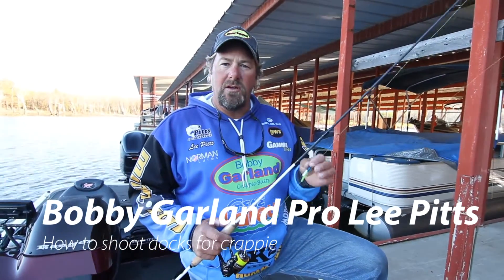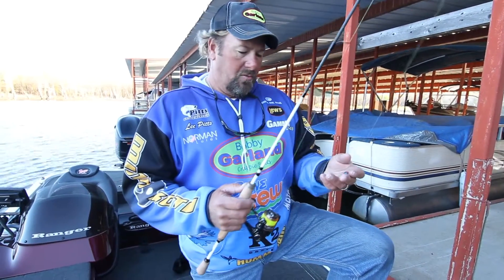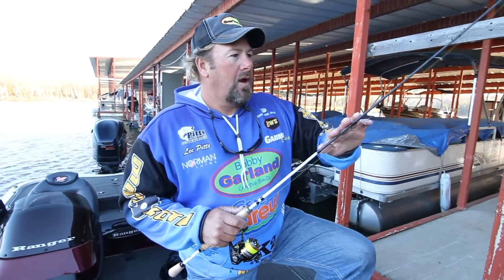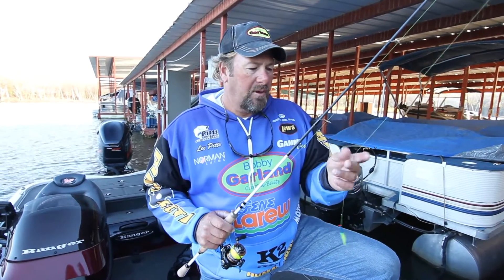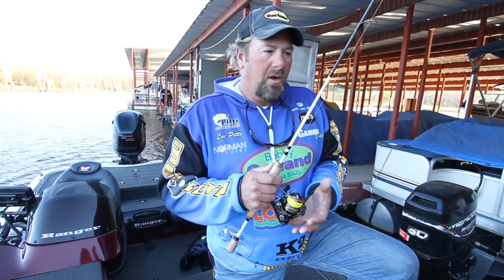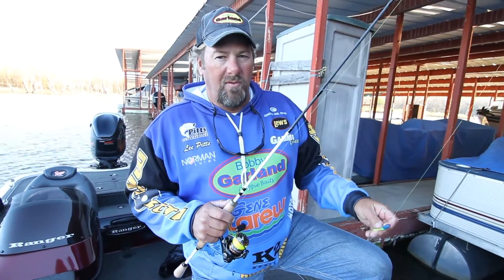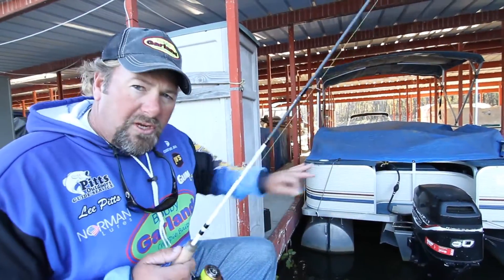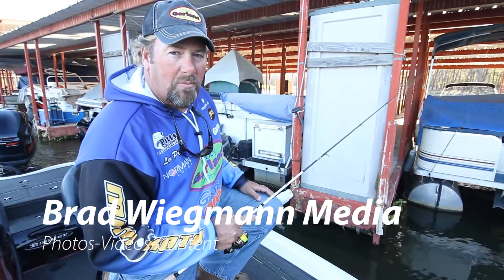How to shoot docks and catch crappie featuring Bobby Garland Pro Lee Pitts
Bobby Garland Pro Lee Pitts shows how to shoot docks and catch crappie. Video by Brad Wiegmann Media.